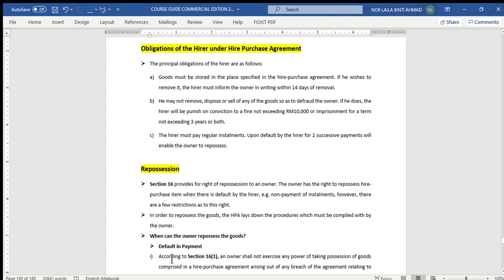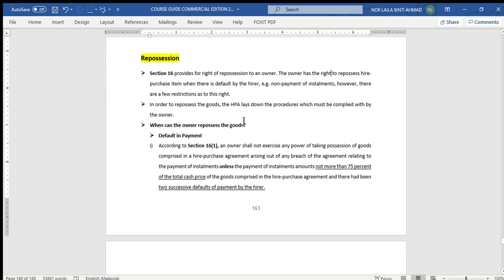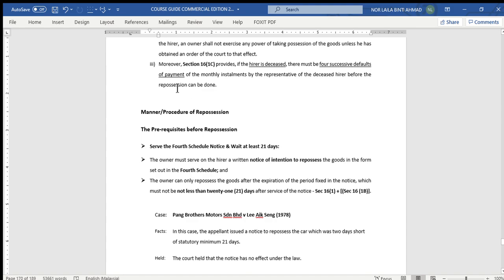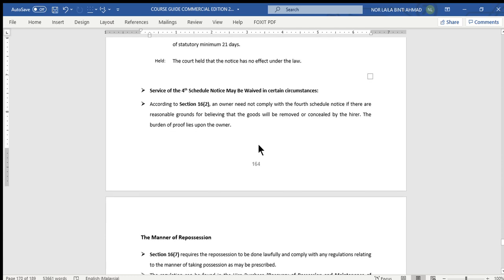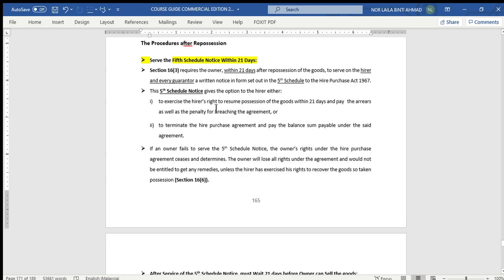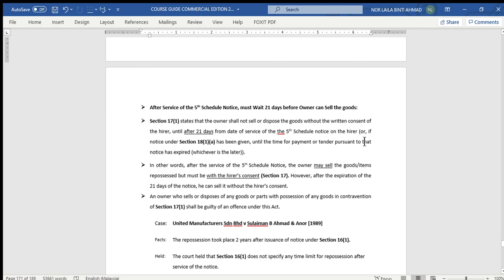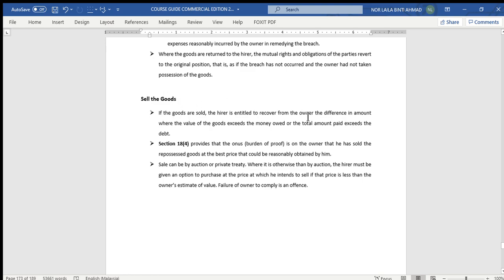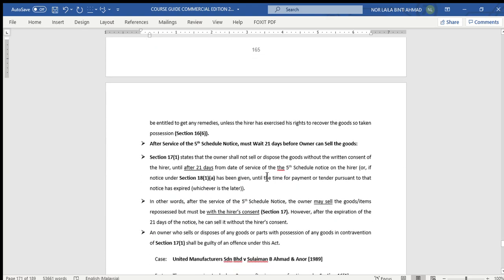LAW OF HIRE PURCHASE - REPOSSESSION OF GOODS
This video will discuss in detail the process of repossession of goods according to Hire Purchase Act 1967.